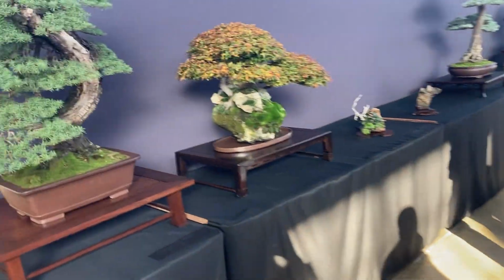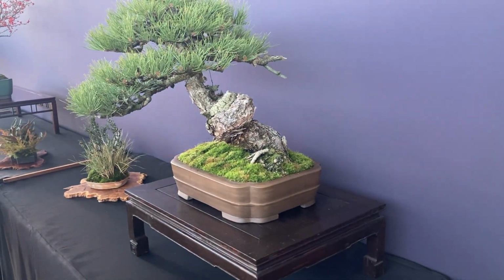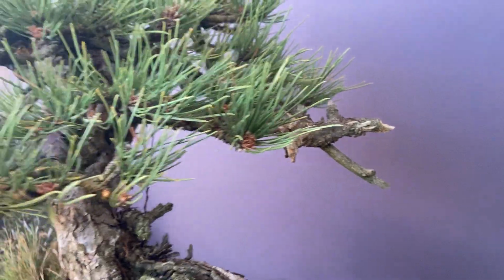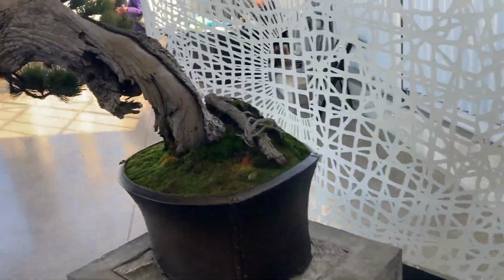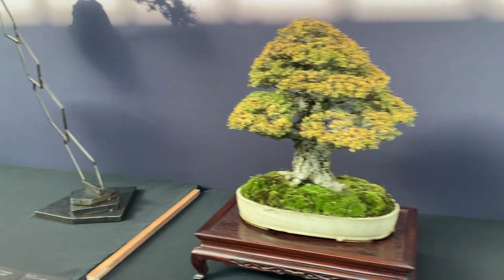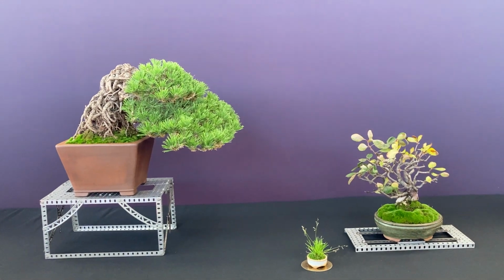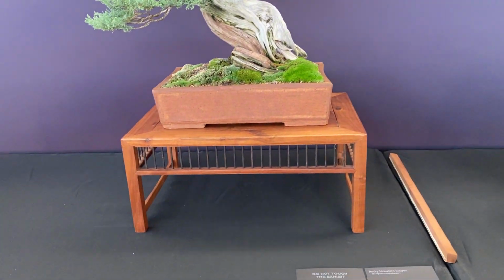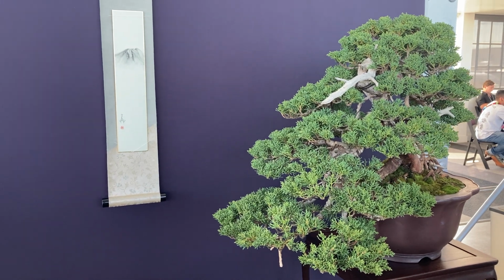Patricia O'Connor, The Bonsai Balcony: Pacific Bonsai Expo. Part One.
Part one of my walkthrough of the Expo was amazing. Jonas and Eric did such a wonderful job that I can hardly wait for the next one.